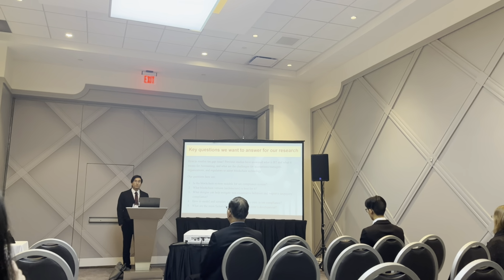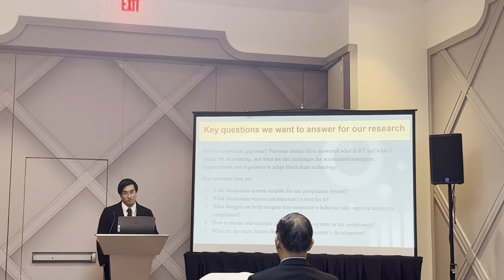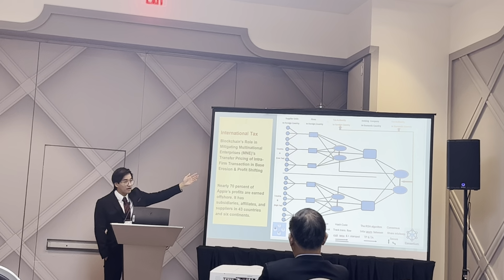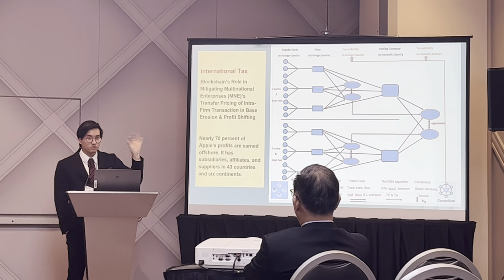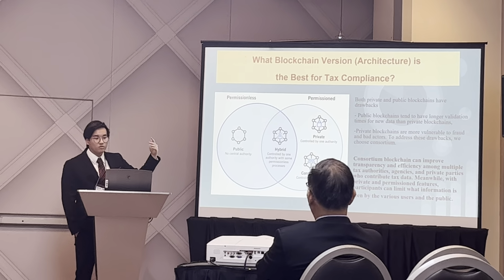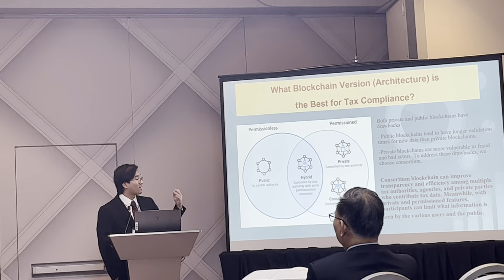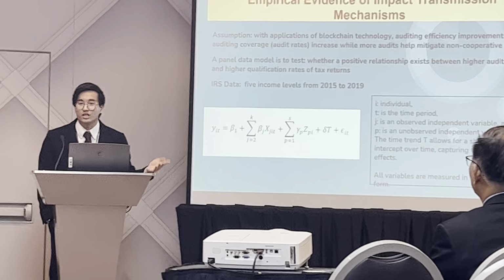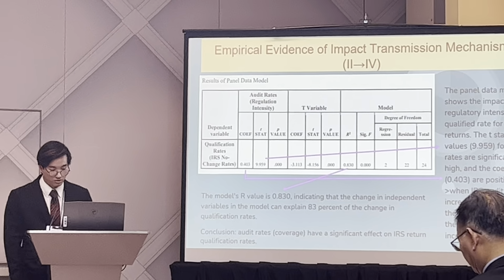Gordon Leeroy AI agent in tax -- speech on AAA 2023 Annual Conference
Gordon presented "Impact of Blockchain on Improving Taxpayers Compliance: Empirical Evidence from AI and Panel Data Model”  in Las Vegas, Nevada, on Jan 28, 2023.
He demonstrated an AI simulation model’s iterations and showed the various outputs under different policy/regulation options.